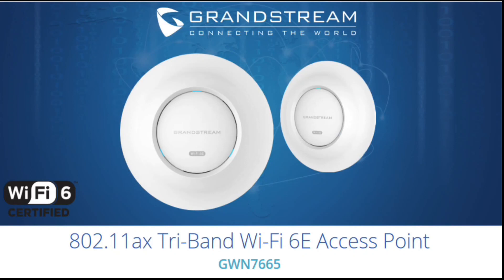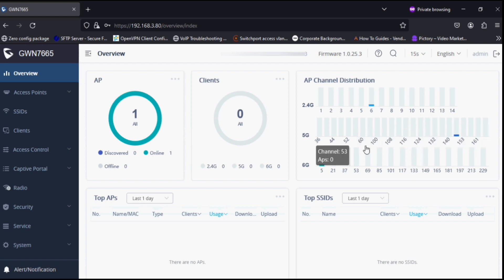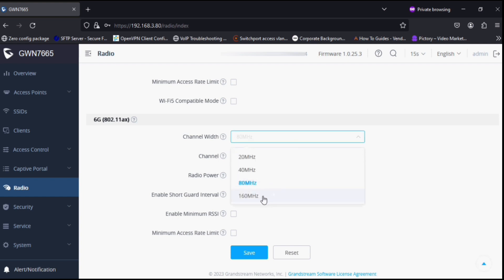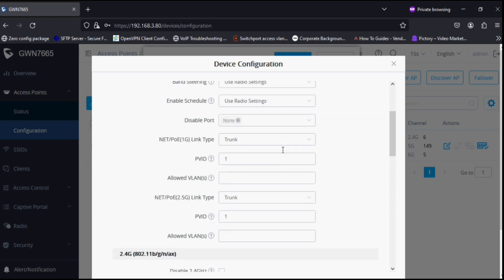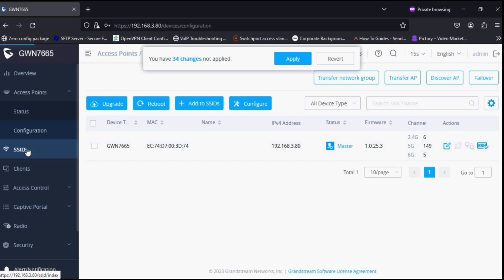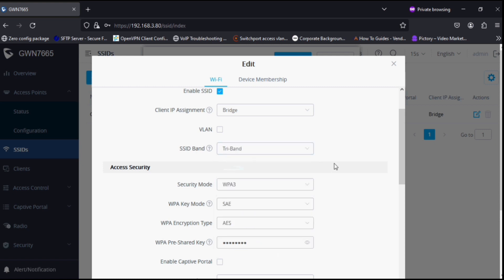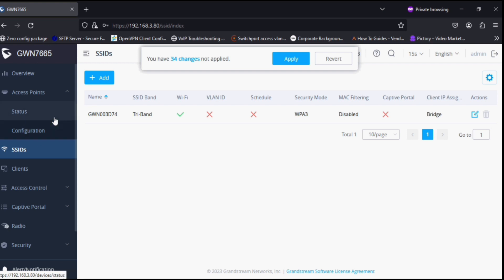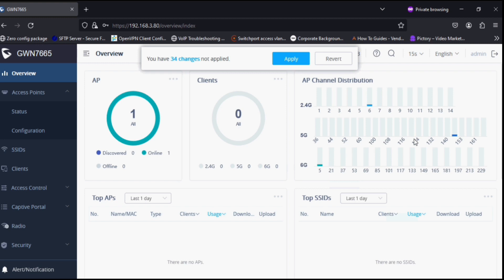Grandstream GWN7665 Tri-Band Wi-Fi 6E Access Point Review | Unlocking the Power of 6GHz Band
In this video, we explore the Grandstream GWN7665 Tri-Band Wi-Fi 6E Access Point, featuring the revolutionary 6GHz band for enhanced wireless connectivity. Discover its key features, performance benchmarks, and real-world applications in both residential and commercial environments. We’ll discuss setup, configuration tips, and how this access point can transform your network with faster speeds, reduced latency, and increased capacity for connected devices. Whether you're an IT professional or a tech enthusiast, this in-depth review will help you understand the benefits of upgrading to Wi-Fi 6E technology. Watch now to see how the GWN7665 can elevate your Wi-Fi experience!

Grandstream GWN7665 review
Tri-Band Wi-Fi 6E Access Point
6GHz Wi-Fi technology Grandstream
GWN7665 features and performance
Setup Grandstream GWN7665
Wi-Fi 6E Access Point benefits
Grandstream access point comparison
Enhanced connectivity with GWN7665
Wi-Fi 6E network solutions
Grandstream GWN7665 installation guide